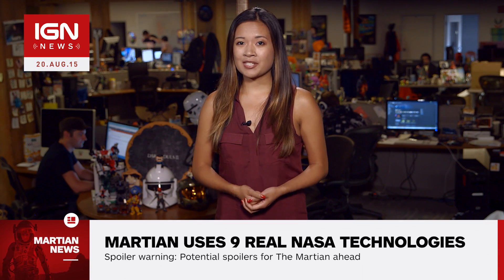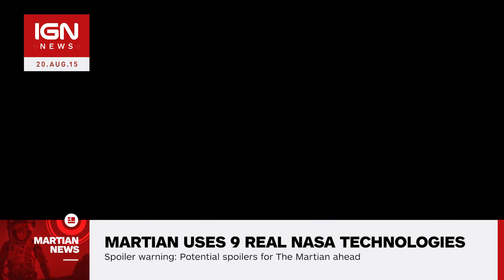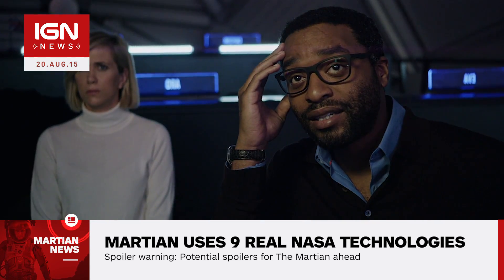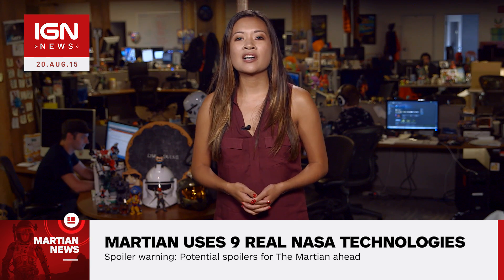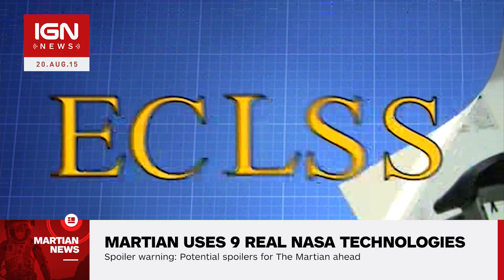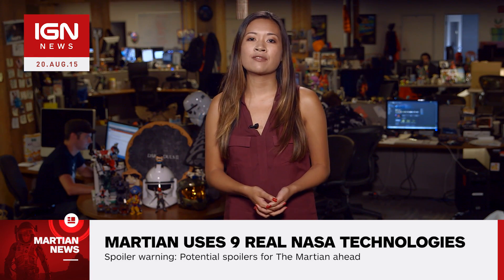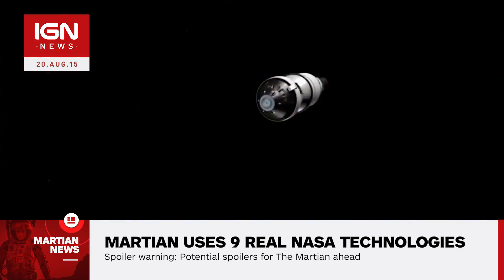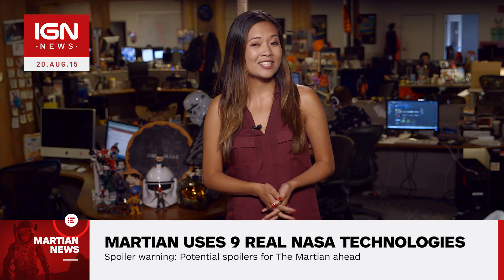The Martian Features These 9 Real NASA Technologies - IGN News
NASA has taken to its blog to explain the science behind nine real NASA technologies featured in Ridley Scott's new film The Martian.

The original news story was published at an earlier date.